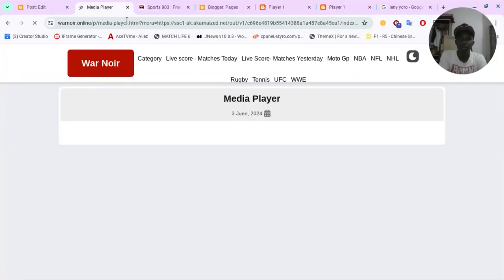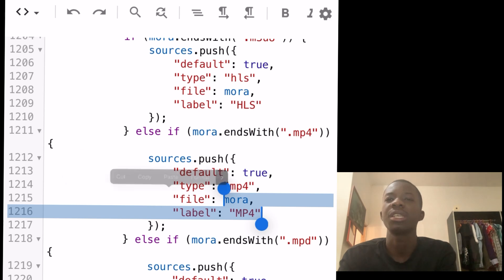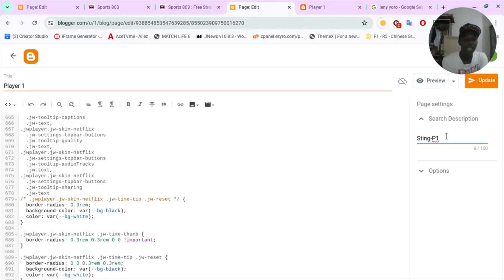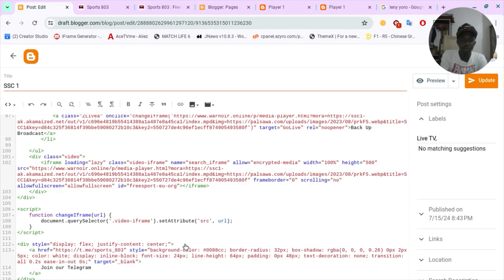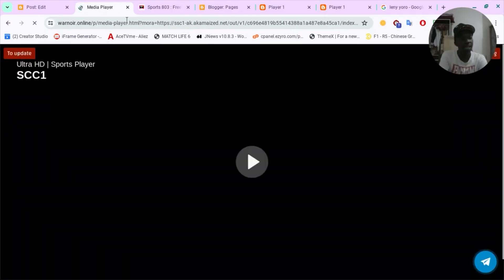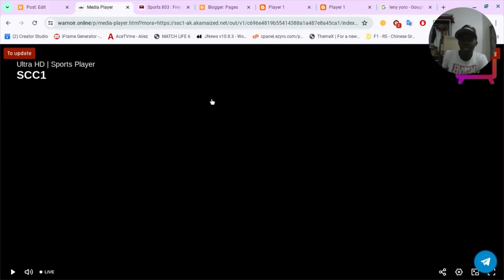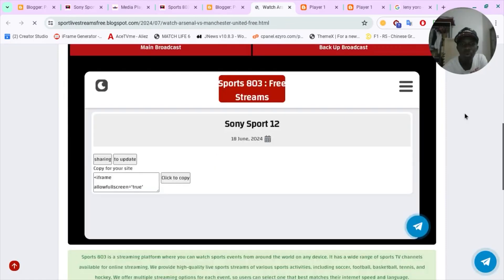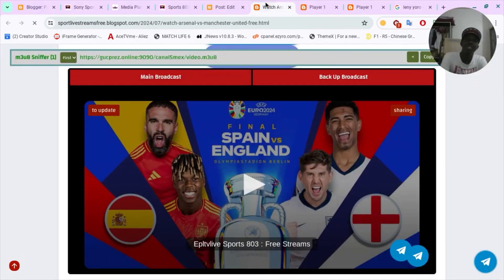Mastering Video Embedding: Play M3U8, MPD, and Iframe Links on Your Website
Welcome to our comprehensive tutorial on how to play and embed M3U8, MPD files, and iframe links on your website or blog! In this detailed video, we’ll walk you through each step of the process, using a powerful script to integrate JWPlayer for seamless media streaming and embedding.

 1. Introduction to Video Embedding:
 • Overview of M3U8, MPD files, and iframe links.
 • Why embedding these formats is beneficial for your website or blog.
 2. Setting Up JWPlayer:
 • How to integrate JWPlayer into your website.
 • Detailed instructions for setting up the player key and initializing JWPlayer.
 3. Decrypting and Handling M3U8 & MPD URLs:
 • Explanation of how the script decrypts encrypted URLs.
 • How to ensure secure handling of video URLs.
 4. Embedding M3U8, MPD, and MP4 Files:
 • Step-by-step guide on setting up sources for different file types.
 • How to customize the player with titles, descriptions, and images.
 5. Configuring DRM and Security:
 • Adding DRM settings for secure video playback.
 • How to configure ClearKey for MPD files.
 6. Embedding Iframe Links:
 • How to embed iframe links with additional attributes.
 • Ensuring iframes are securely embedded with sandboxing.
 7. Customizing Player Appearance and Behavior:
 • Setting player dimensions, aspect ratio, and autostart options.
 • Adding logos, advertisements, and customizing the player skin.
 8. Adding Google Analytics Tracking:
 • Integrating Google Analytics to track video events.
 • Monitoring play, pause, complete, buffering, and seek events.
 9. Handling Errors and User Interactions:
 • Tracking and managing player errors.
 • Monitoring user interactions and sending event data.
 10. Preventing Unauthorized Access:
 • Using developer tools detection to secure your media content.
 • Redirecting users if developer tools are detected.

Why Watch This Video:

 • Gain a deep understanding of video embedding and streaming.
 • Enhance your website’s multimedia capabilities with professional tools.
 • Learn to secure and monitor your video content effectively.
 • Improve user engagement with high-quality, interactive media streams.

Follow along with our comprehensive guide and transform the way you embed and stream videos on your website. Whether you’re a beginner or an experienced developer, this tutorial has something for everyone.

Feel free to customize this description to better suit your specific content and audience.